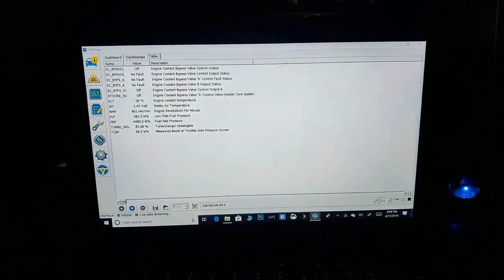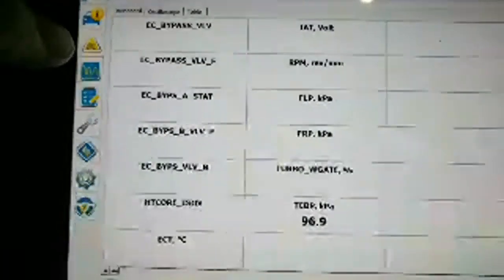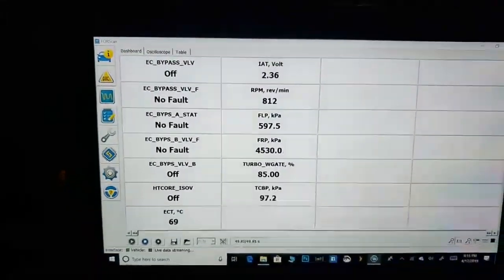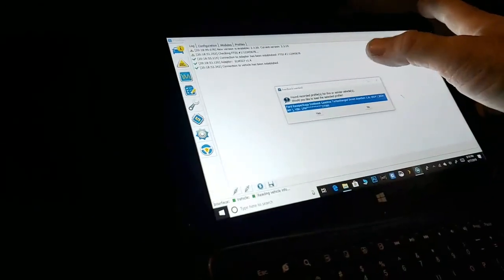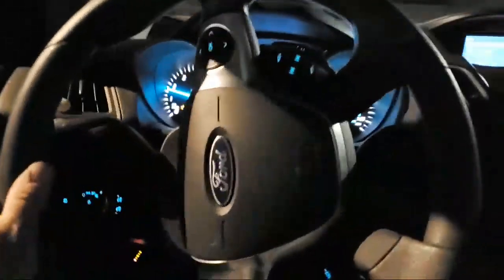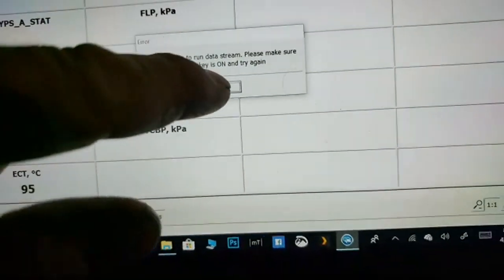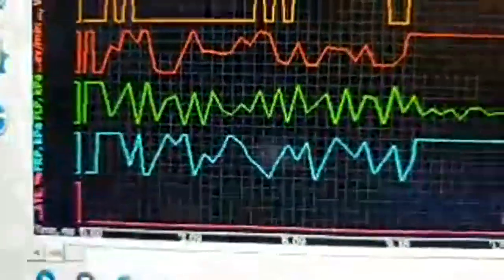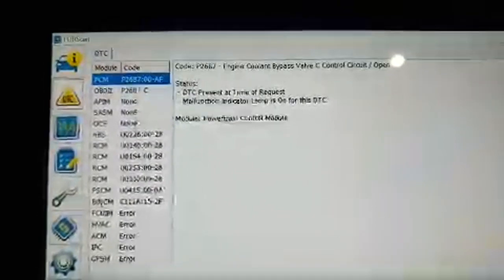Using Forscan To Diagnose DTC P26B7 On Ford 2014 Escape